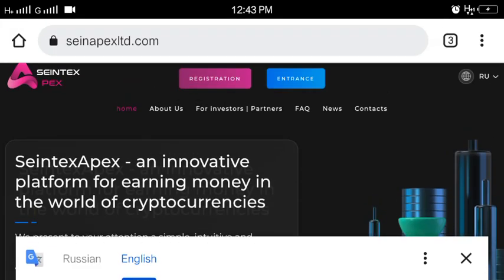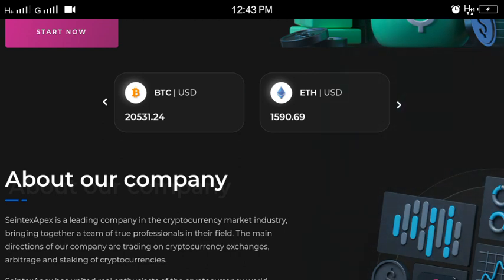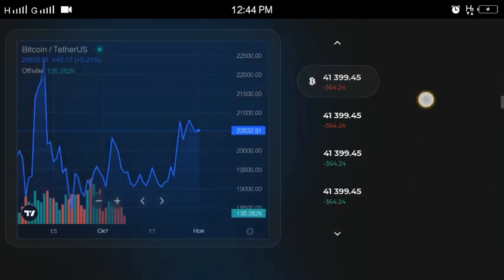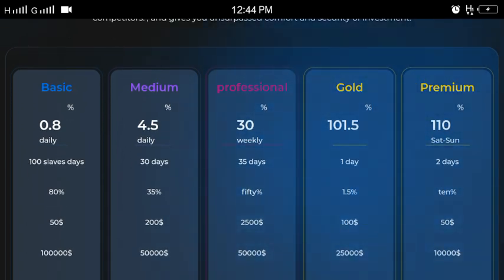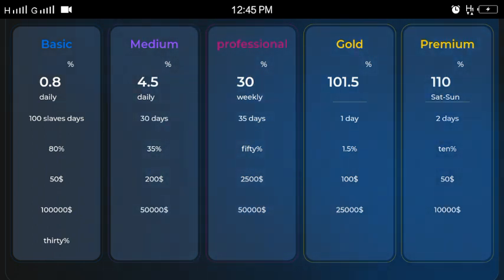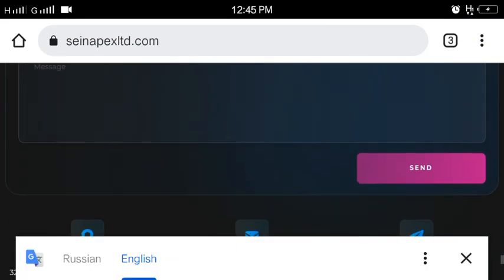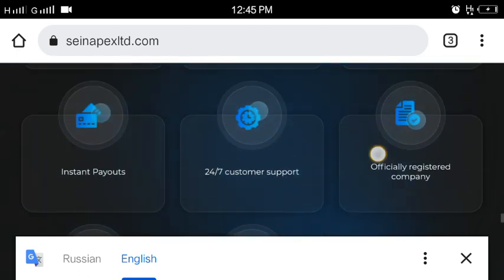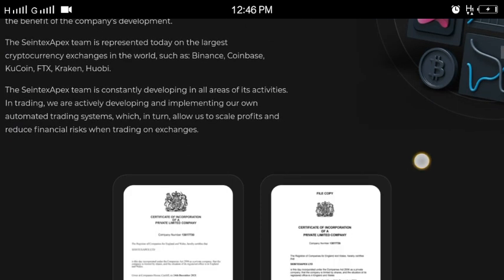Seinapexltd.com Reviews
Is almost one month now and there is no negative comment about this site, but bear in mind that things can change at times. that is Seinapexltd.com Reviews for you.